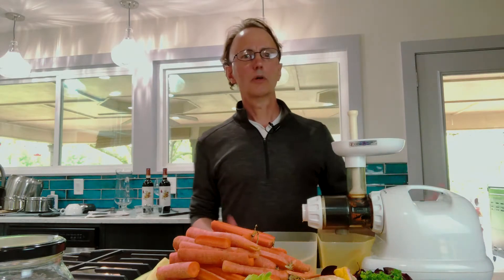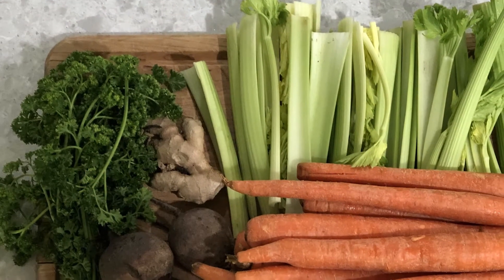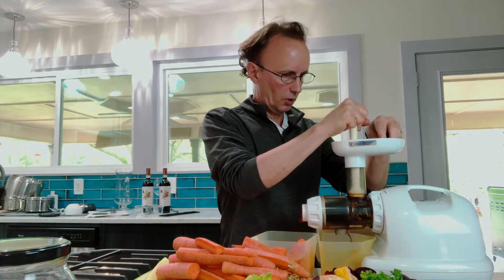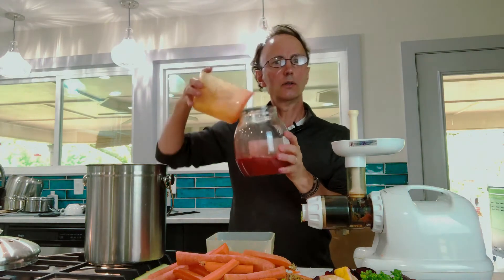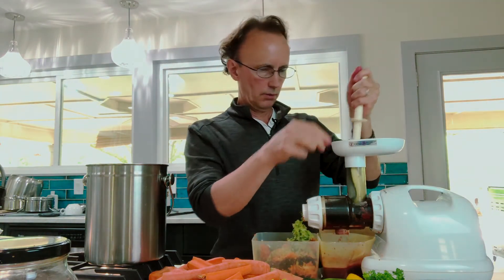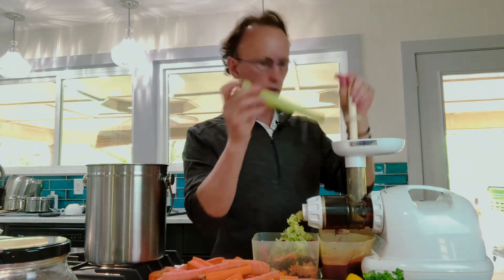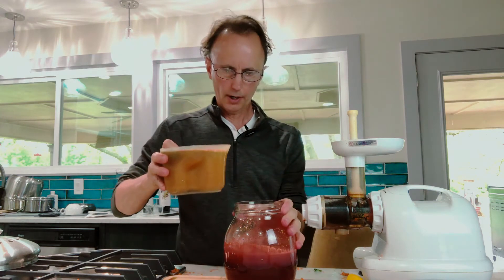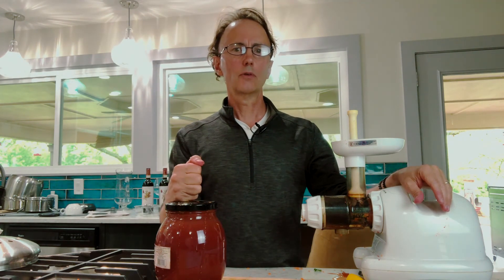COVID-19 Stay Home Wellness Program. Easy Intro guide to juicing and detoxing for optimal wellness.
Learn to make incredibly delicious juice in your own kitchen! Juicing is a great way to get powerful nutrients in your body to help with detoxing, improving digestion, increasing your energy and boosting your immune system.

Dr. Dave Tuck from Texoma Wellness shares his own personal tips for juicing to improve your health and well-being.